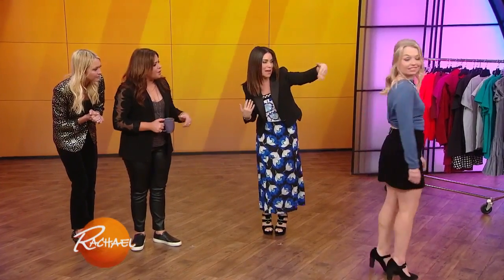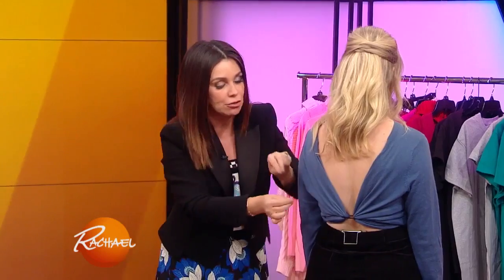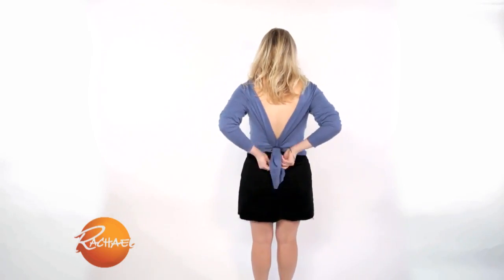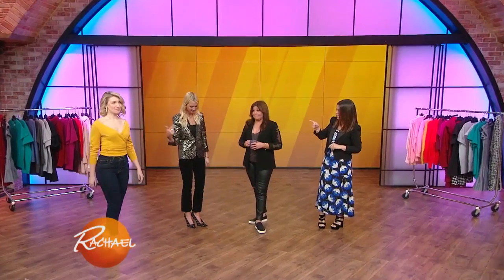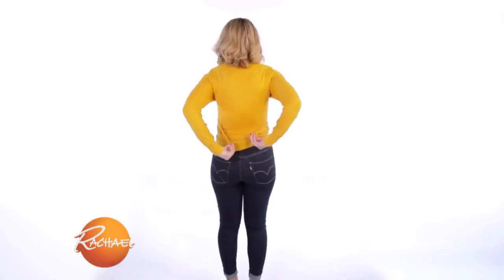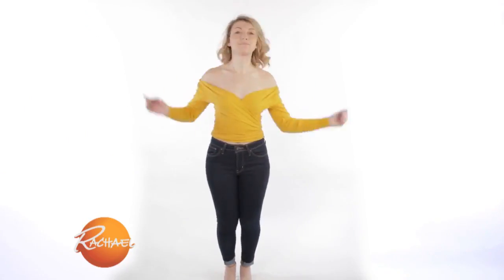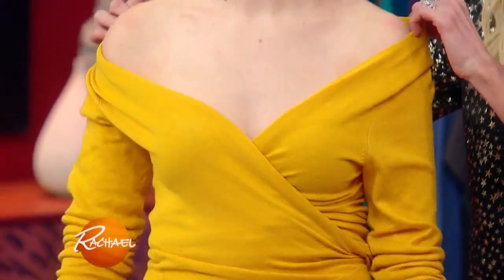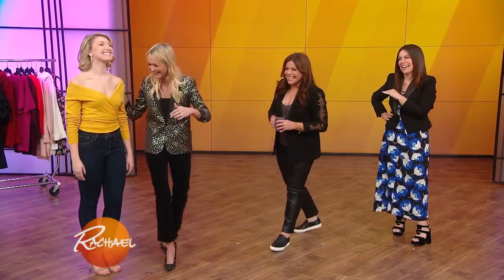How to Turn a Boring Cardigan Into a Sexy Backless Top -- With a Hair Tie!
Before you get rid of something, see if you can give it new life -- like style guru Gretta Monahan does with this cardigan.